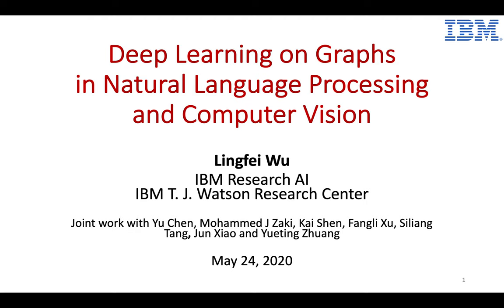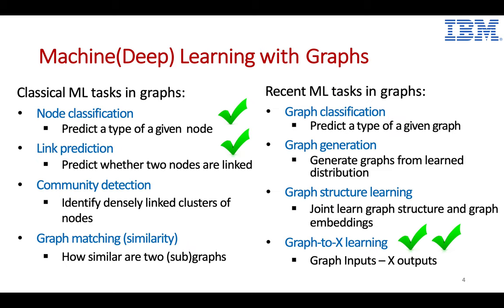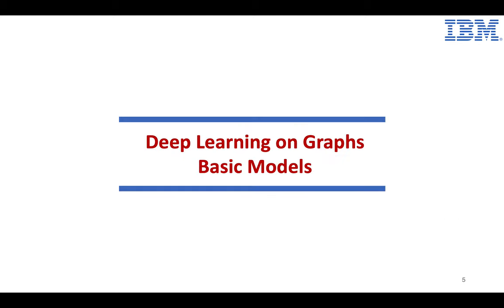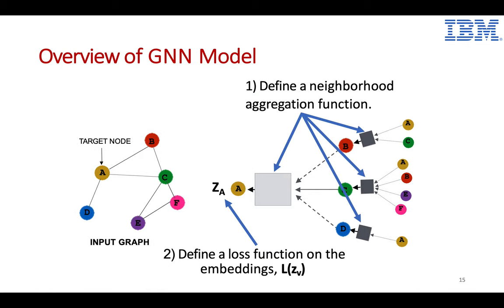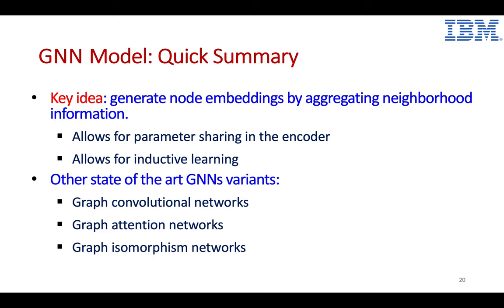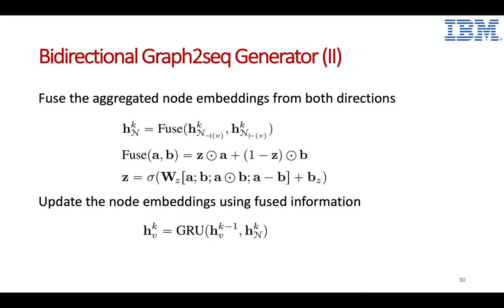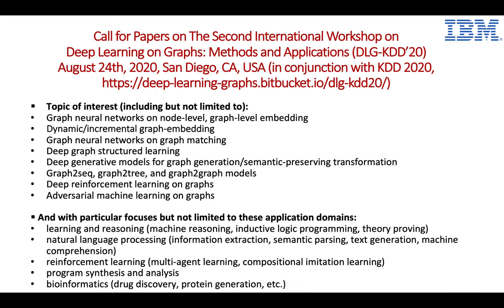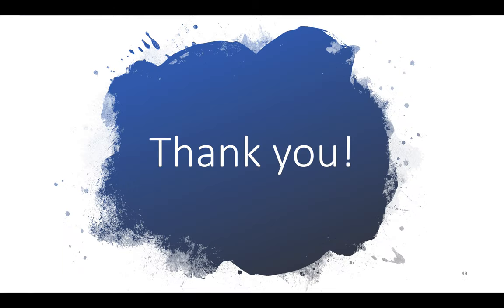Deep Learning on Graphs in Natural Language Processing and Computer Vision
This is the keynote by Dr. Lingfei Wu from IBM for the DIRA workshop at CVPR 2020. For more details about the DIRA workshop, check